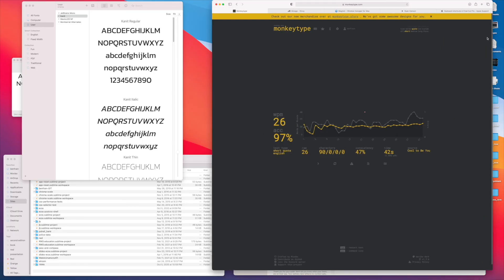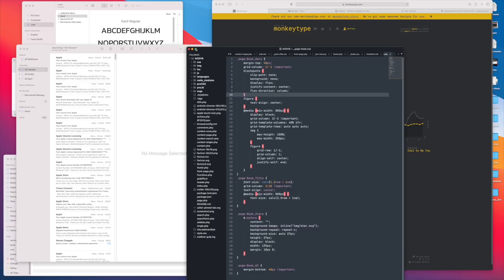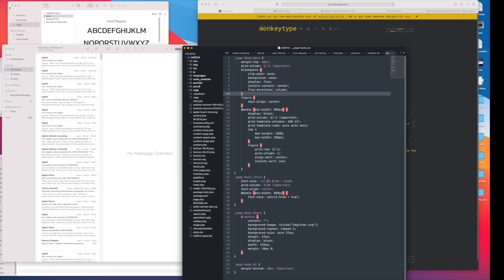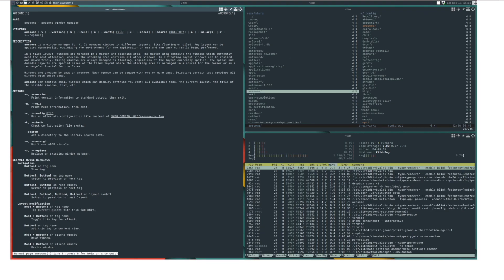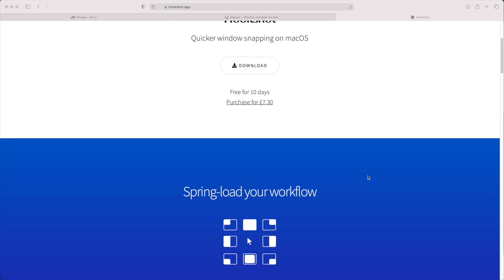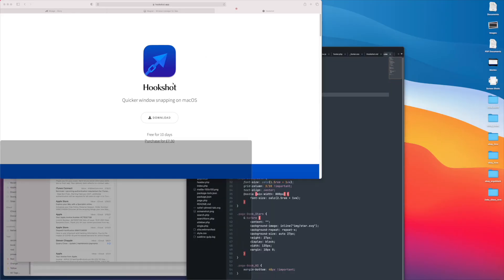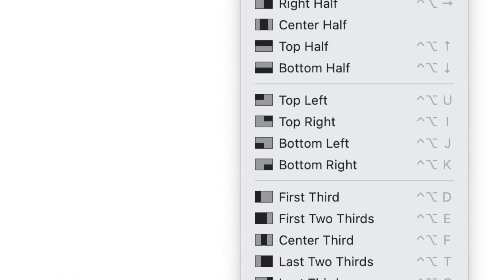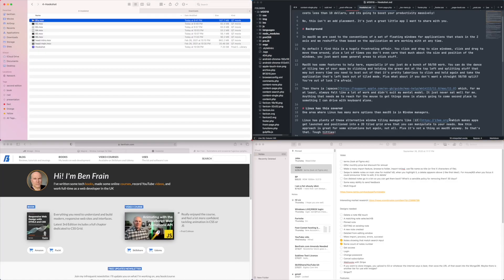Boost your macOS productivity by snapping windows with Hookshot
If you get frustrated continually resizing and shifting windows around as you work in macOS, I may have just the application for you. Hookshot — is an application you can learn is in 10 minutes, costs less than 10 dollars, and its going to boost your productivity massively!

If this was useful, please consider buying me a coffee. It really helps out with getting these videos made